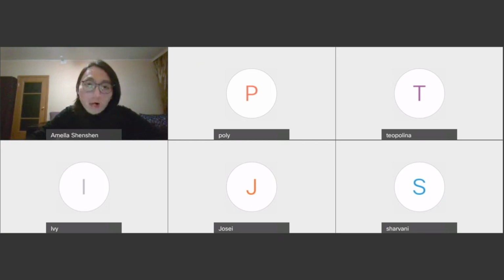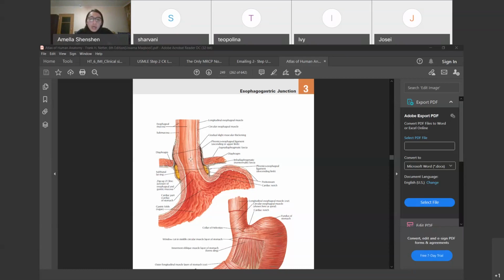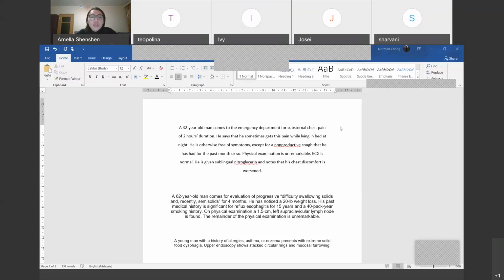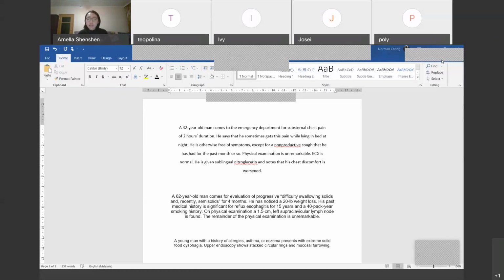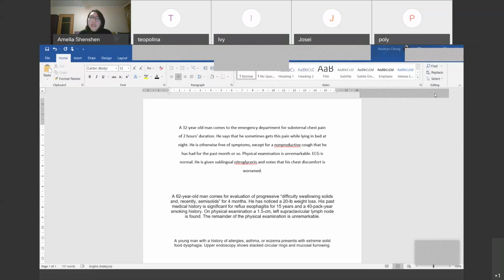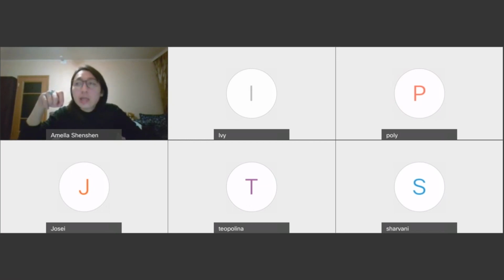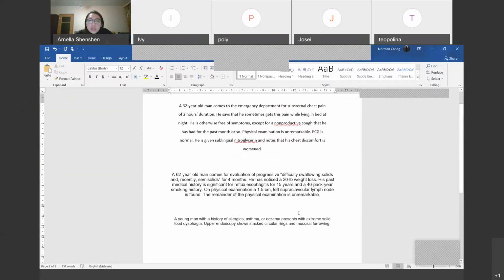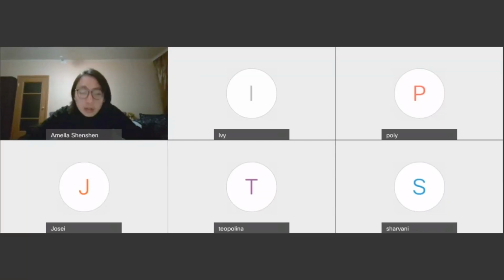Gastroesophageal Reflux Disease (GERD) + Esophageal Carcinoma + Barrett"s Esophagus